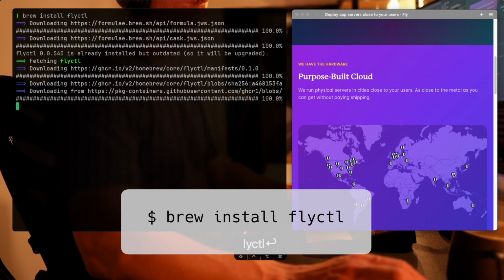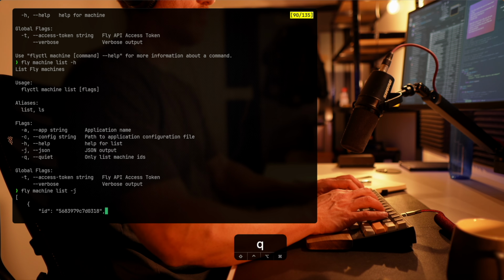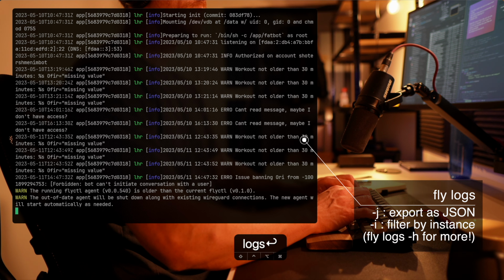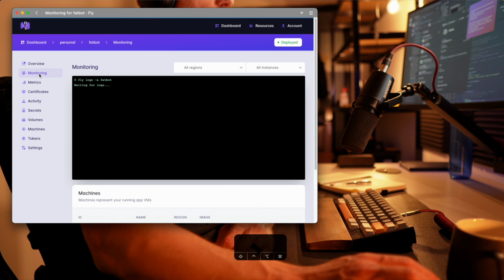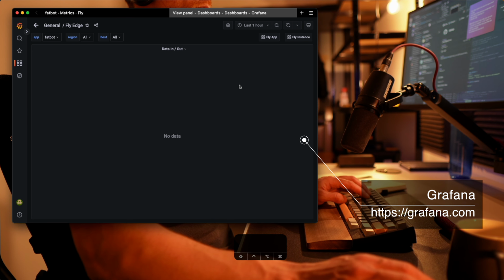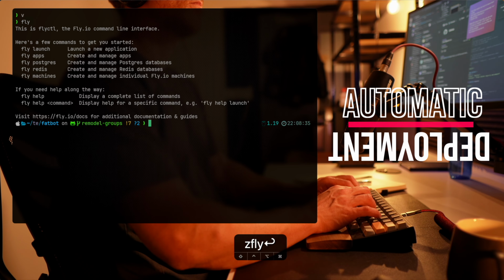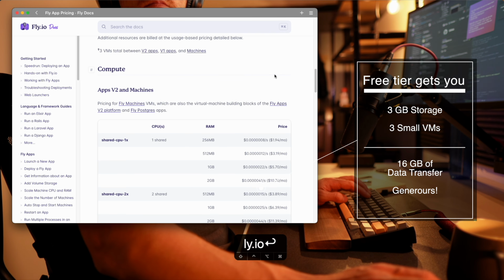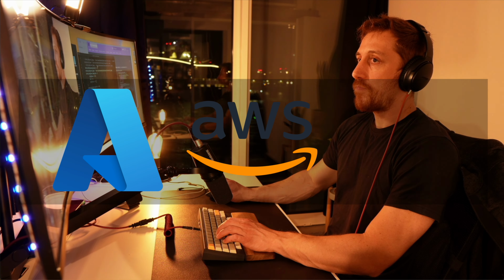NO OPS Application Deployment For FREE! // You want to know Fly.io!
Being a part ops-engineer I always conveniently deployed my side projects on AWS. Heck my own website is hosted on S3. However, there's a platform with a generous free tier and some amazing features that come with it to take care of your "devops needs" out of the box!
Fly.io helps you deploy, monitor, track, backup and so much MORE!

* you're more than welcome to help me find what seem to be a memory leak (as seen in the video). thanks!

⌨️ My keyboard is the wonderful HHKB
🔗 The HHKB is wired with a high quality coiled cable
⌨️ Backup keyboard (for traveling mainly) - Nuphy Air60
🖥️ My ultra wide 49" monitor
🎙️ Microphone - Shure MV7X
🦾 Boom Arm
🎤 Audio Interface (for XLR microphones) - Focusrite Scarlett Solo
🦾 Heavy Duty Monitor Arm
🖱️ Mouse - MX Master 3
📷 Camera - ZVE10
🎥 Lens - Sigma 1.4 16mm

⏱ Timestamps
00:00 - Intro
01:00 - Getting Started
02:57 - Getting a Shell (SSH)
03:19 - The Dashboard
04:40 - Dashboard & Other Gems
05:22 - Automatic Deployment (CI/CD)
06:11 - Pricing